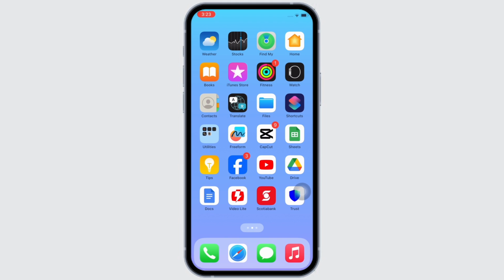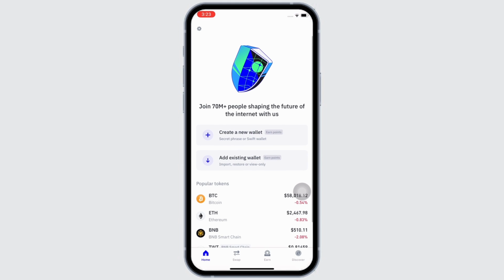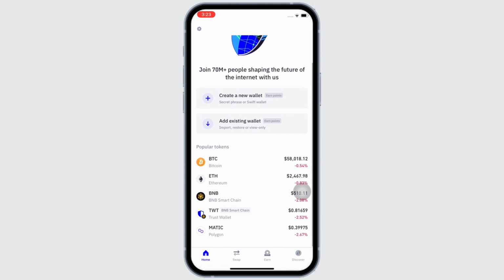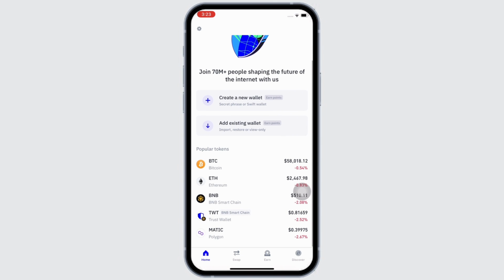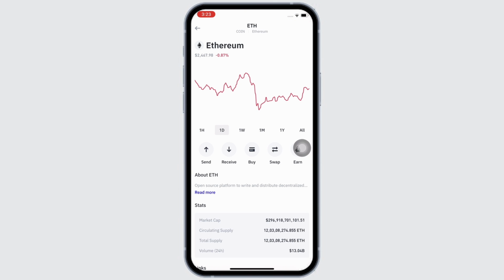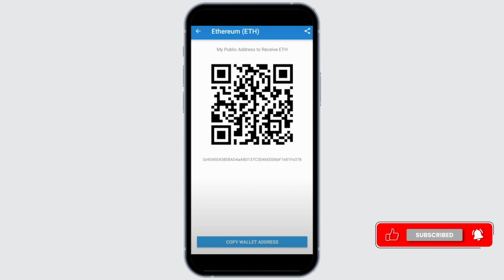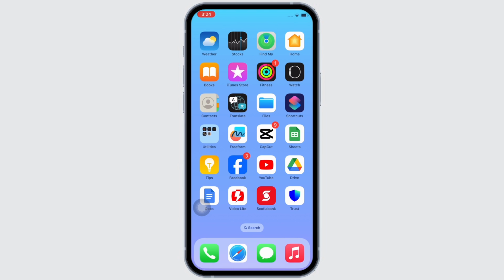How to Find Your Wallet Address on Trust Wallet (iOS/Android)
How to Find Your Wallet Address on Trust Wallet in 2024! Need to locate your wallet address to receive crypto on Trust Wallet? This video will guide you through the steps on how to find your wallet address on Trust Wallet quickly and easily. Whether you're asking, "How do I find my wallet address in Trust Wallet?" or need help navigating the app, this tutorial has you covered. Learn the steps to locate and copy your Trust Wallet address to send or receive cryptocurrencies. Watch now to see how you can find your wallet address on Trust Wallet today!

Timestamps:

00:00 How to Find Your Wallet Address on Trust Wallet
00:10 How Do I Locate My Wallet Address in Trust Wallet?